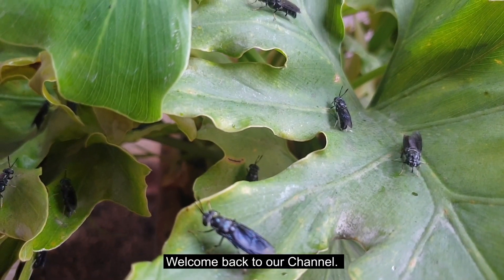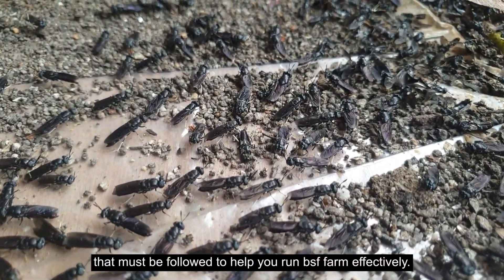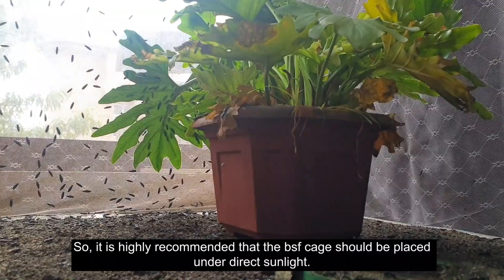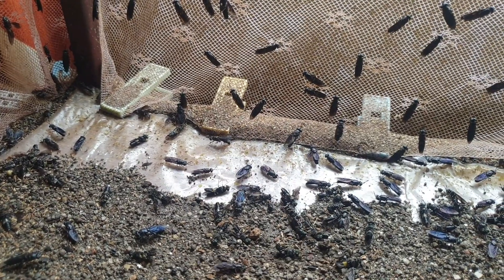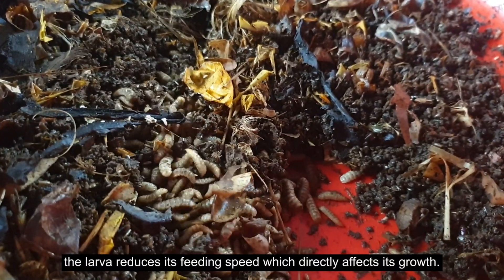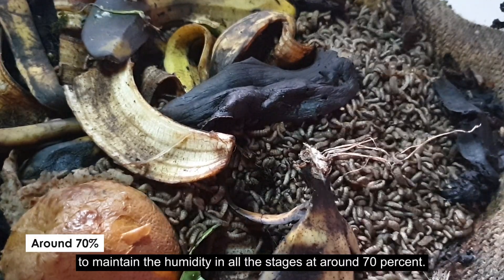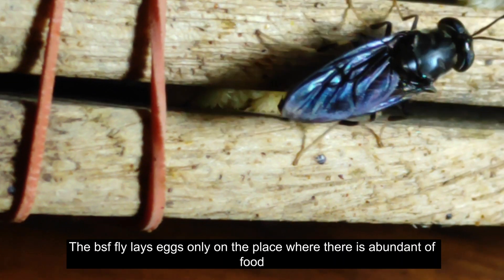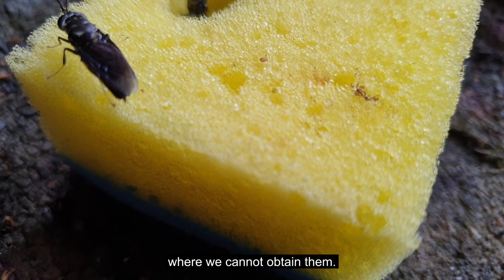4 Important Things To Consider While Rearing Black Soldier Fly II Part 1 II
The role that the bsf can play to reduce the food waste is highly crucial  where the amount of wasted food has been a major problem in todays world. It is not only beneficial for the cleaning environment but also plays an important role to turn the food waste into protein source. But it is equally important to understand the environment that the larvae needs for its proper growth. In this video, we have listed 4 important factors that are highly important while rearing bsf.